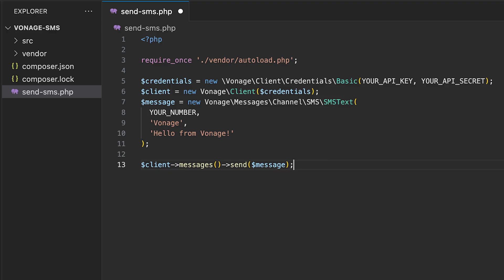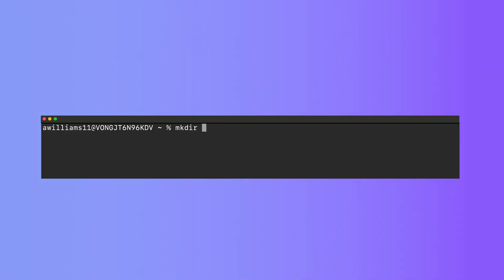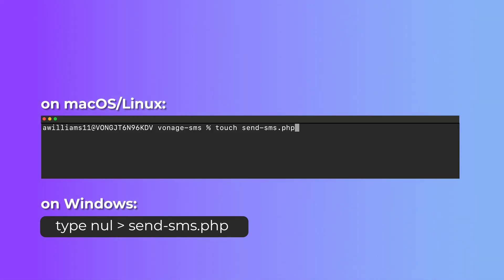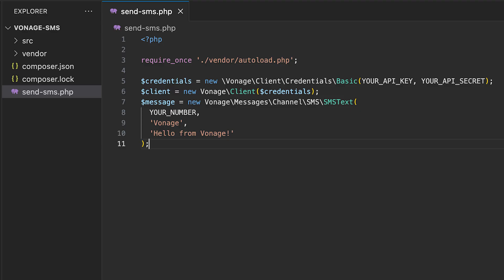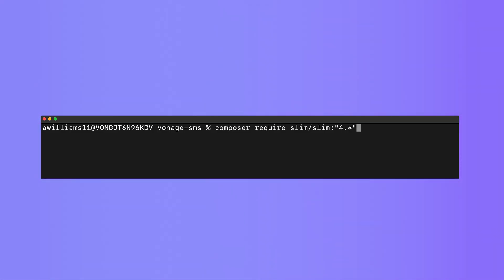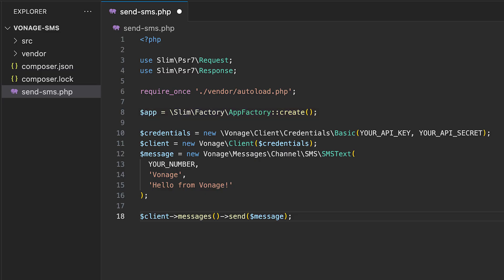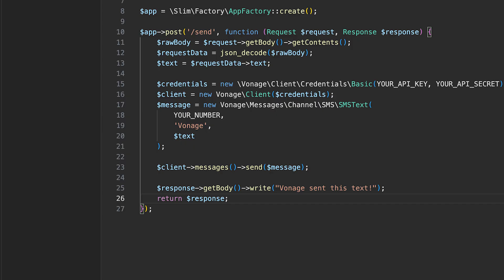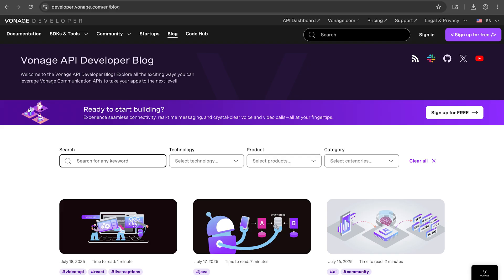Send an SMS Message with PHP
Alexandra Williams, Developer Advocate at Vonage, demonstrates how to send an SMS with PHP using Vonage’s PHP SDK.

⏰ Chapters
[00:00:00] Intro
[00:00:16] Setup
[00:01:20] Write Script
[00:02:05] Create POST route
[00:03:49] Outro

⭐ ⭐ ⭐ About Vonage APIs ⭐ ⭐ ⭐
Vonage APIs empower developers to seamlessly incorporate communication capabilities, offering a robust suite of tools for building innovative applications. From embedding voice, messaging, and video features to enabling two-way conversations across various channels, Vonage APIs provide a flexible and scalable solution for enhancing user experiences in the digital communication landscape. Integrate SMS, voice, video, and two-factor authentication into your apps with Vonage communication APIs. Build complex conversational flows with a user-friendly drag-and-drop interface in Vonage AI Studio.